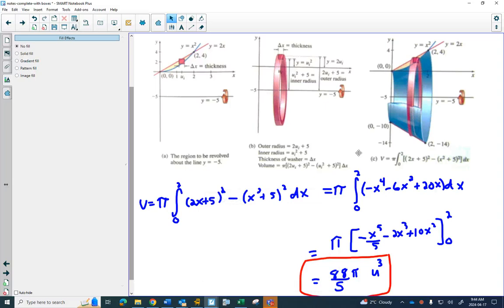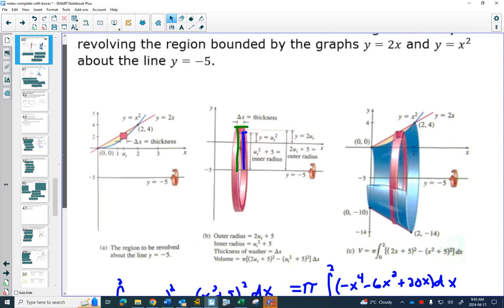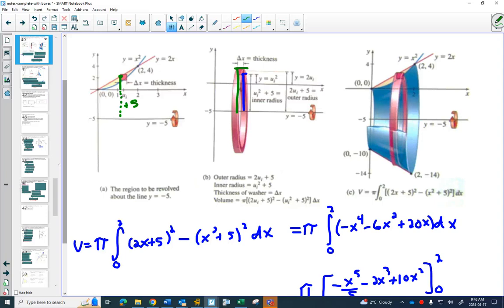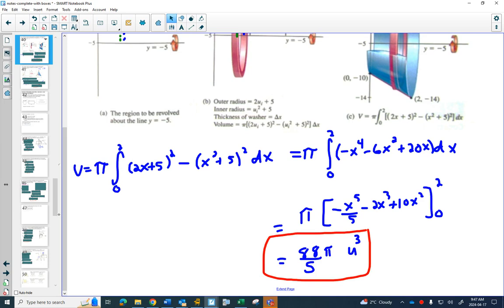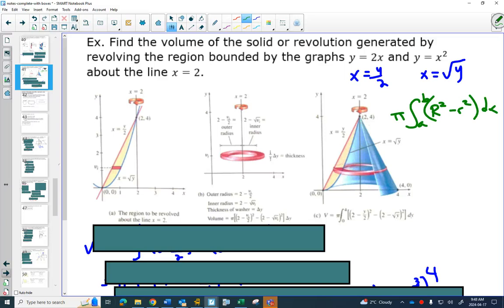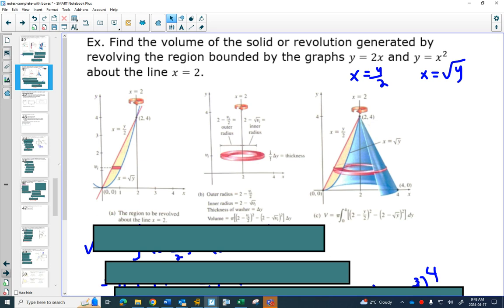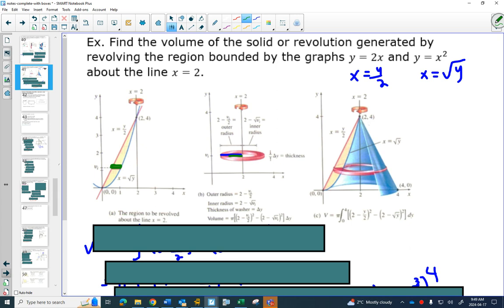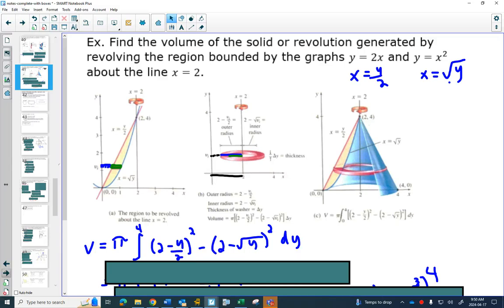42AP Volumes of Revolution Disk Method